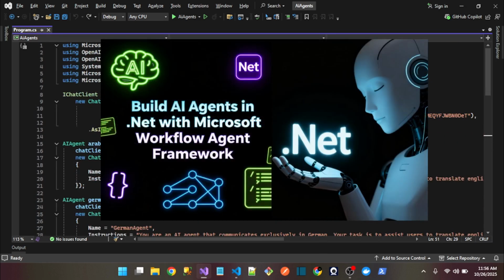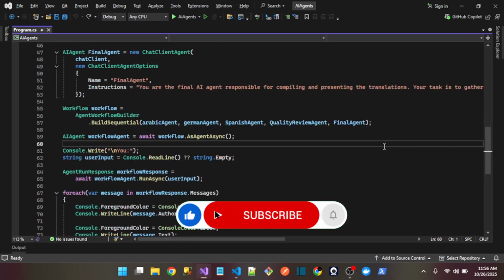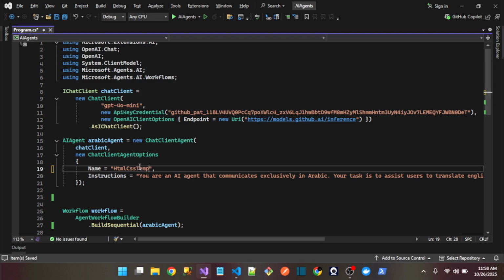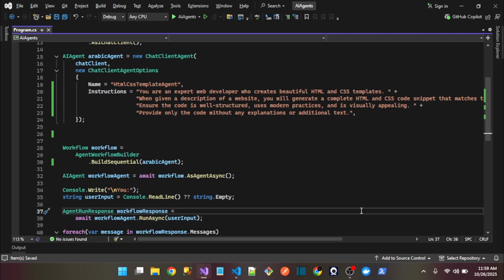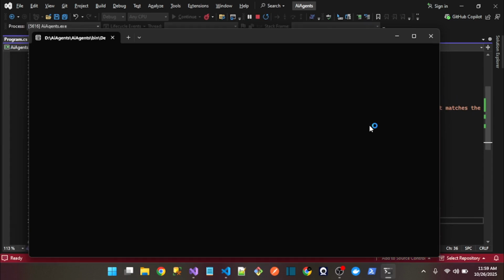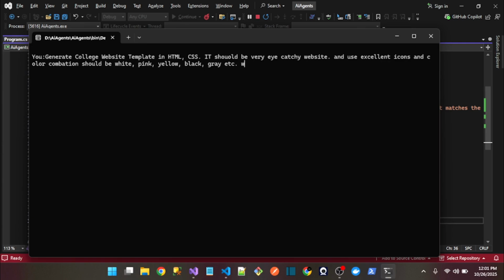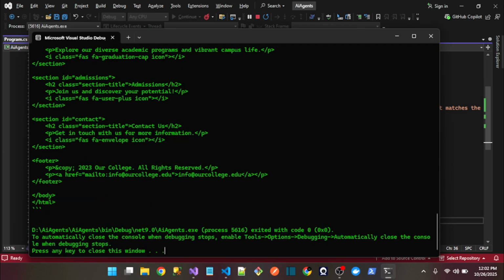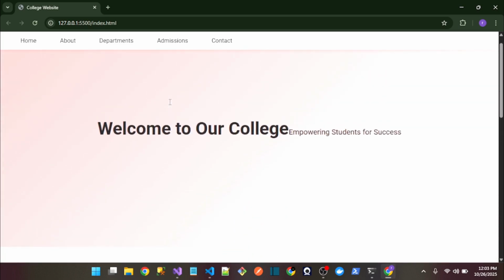Unlock Generative AI in .NET 9: Building Intelligent Agents with Microsoft Agent Framework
Dive into the exciting world of Generative AI! In this comprehensive tutorial, we'll guide you through implementing your very own Generative AI Agent in .NET 9 using the powerful Microsoft Agent Framework. Discover how to leverage cutting-edge AI capabilities to build intelligent, autonomous agents that can generate content, automate tasks, and revolutionize your applications.

What you'll learn:
1. Understanding Generative AI and its potential.
2. Getting started with the Microsoft Agent Framework.
3. Step-by-step implementation of a Generative AI Agent in .NET 9.
4. Best practices and considerations for deployment.
5. Examples and use cases for Generative AI in real-world applications.

Ready to build the next generation of AI-powered applications? Watch now and transform your .NET projects!